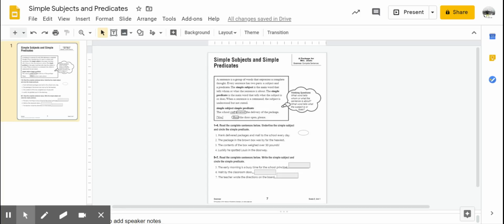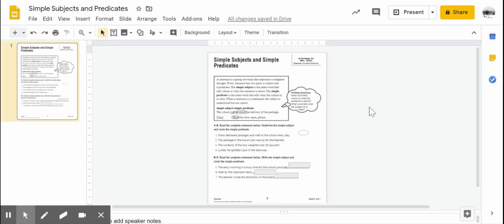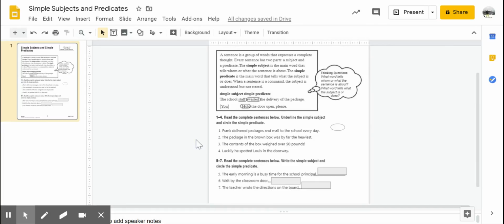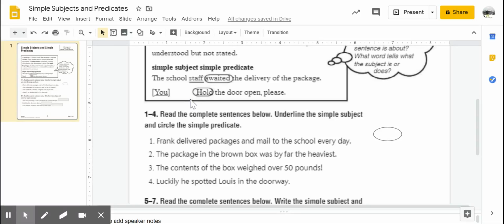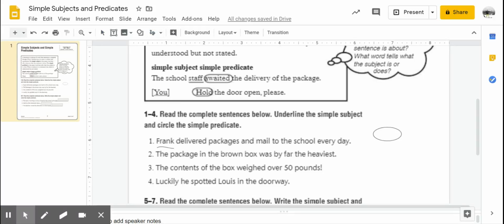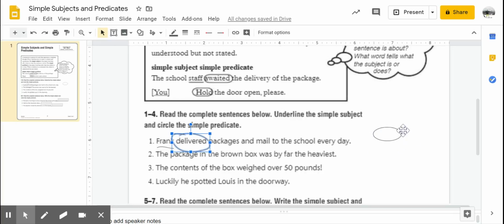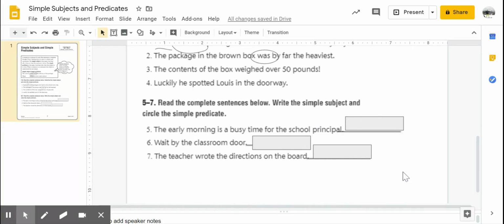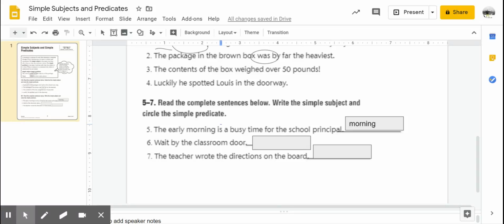Simple Subjects and Predicates - Google Slides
Learn to interact with some of the tools on Google Slides